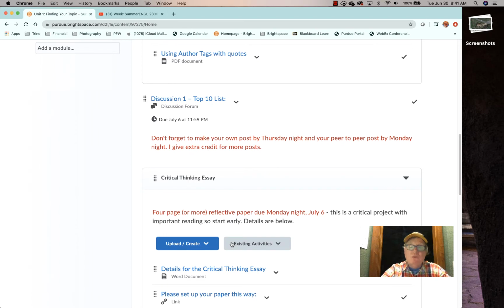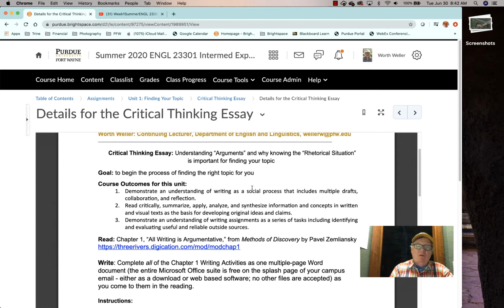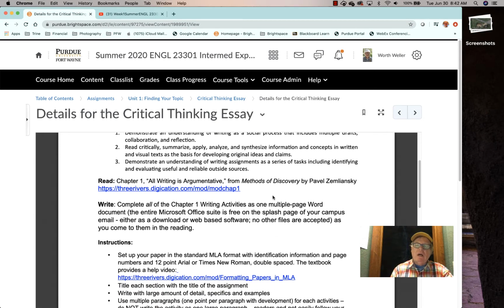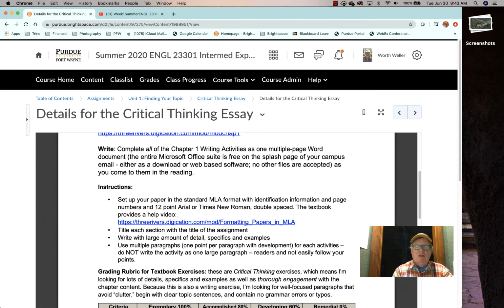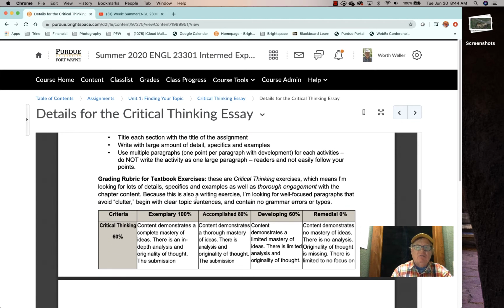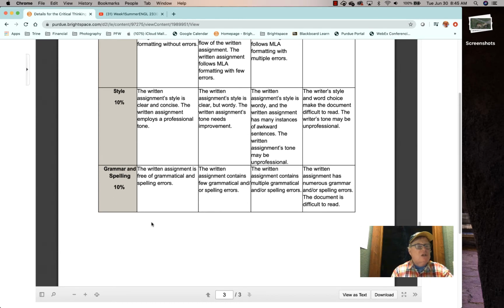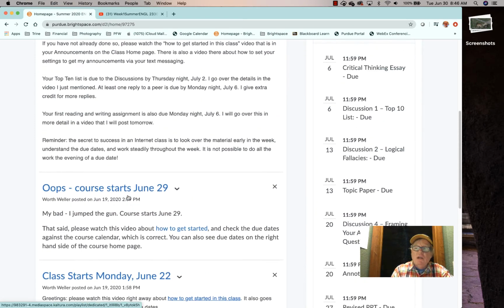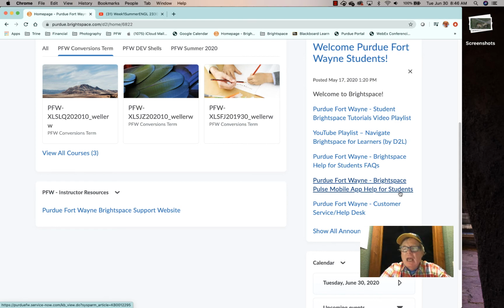Week 1 Overview Summer ENGL23301